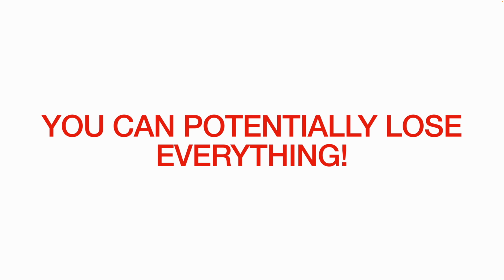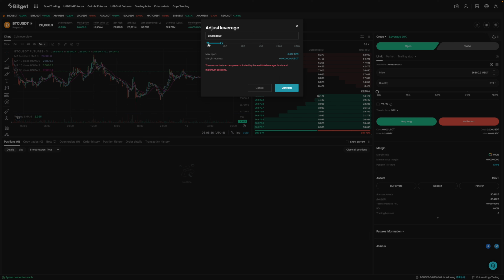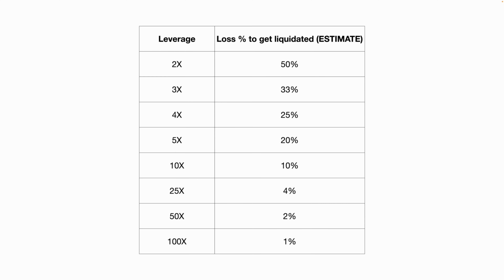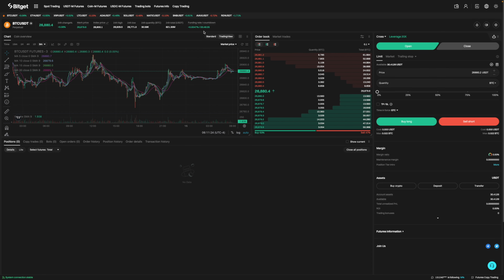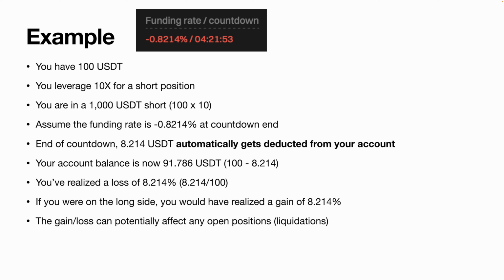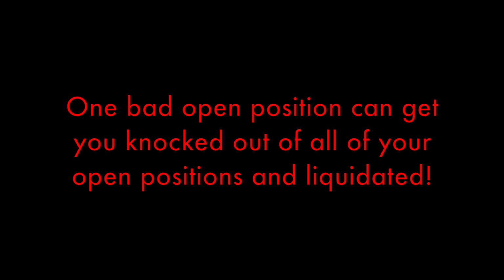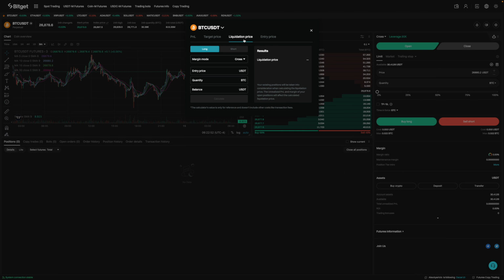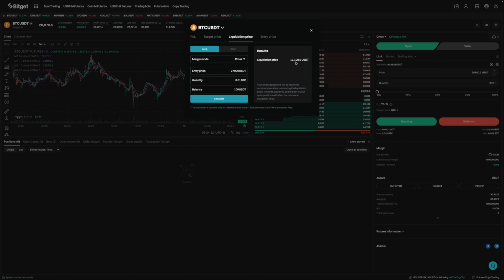Bitget Exchange Futures Trading For Beginners in Canada 🇨🇦 - Watch this before you begin!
This video is for beginners on trading futures on Bitget Exchange in Canada 🇨🇦 but not only for Canadians.  You should watch this video before you trade futures on Bitget Exchange. Trading futures is risky for beginners if you don't know what you're doing. This video will look at 5 things that you need to know especially for beginners. In later videos, I will show how to open and close both long and short positions. This video is just an introduction to futures. Note that Bitget is not available to residents of Alberta. I have seen people KYC with a passport and a VPN. Do this at your own risk though. A good alternative to Bitget though is Bitunix as they’re a NO KYC & VPN exchange. Save 25% on your trade fees

0:01 - Introduction
0:34 - Tip 1
1:11 - Tip 2
3:00 - Tip 3
4:48 - Tip 4
5:57 - Tip 5

Save 20% on your trading fees on APX Finance (Decentralized Exchange for futures trading):